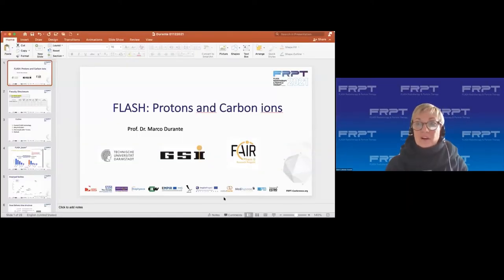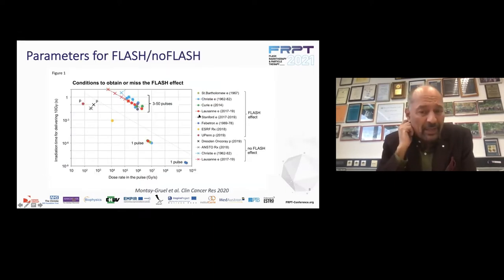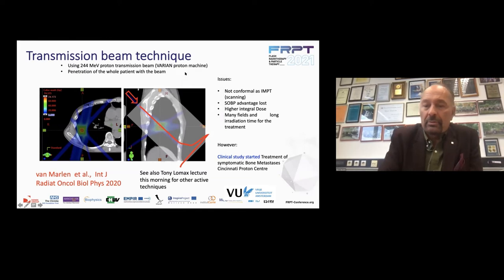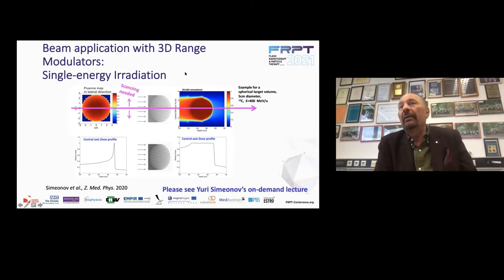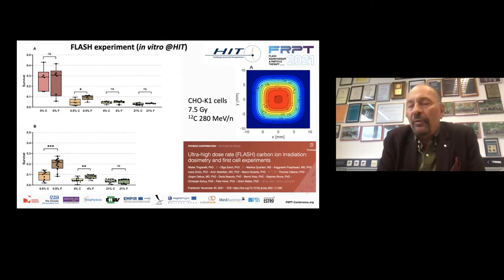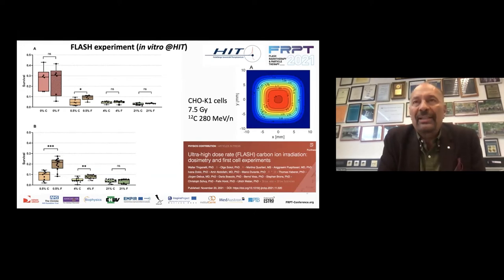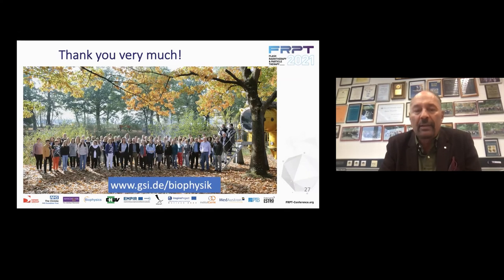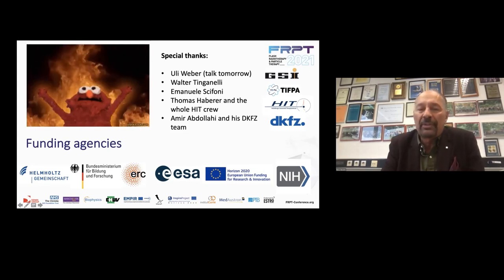FRPT 2021 Webcast - FLASH Modalities: Protons and Carbon Ions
Watch the first of five free webcasts from FRPT 2021 Virtual Conference, titled "Protons and Carbon Ions" presented by Prof. Marco Durante, a world leader in the field of particle radiobiology and medical physics.